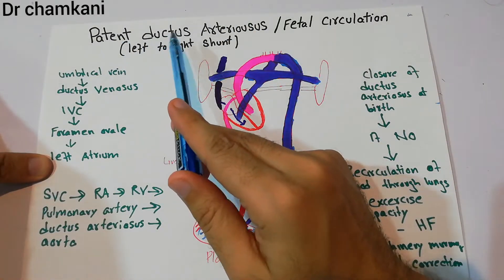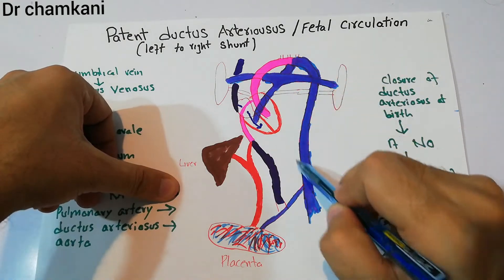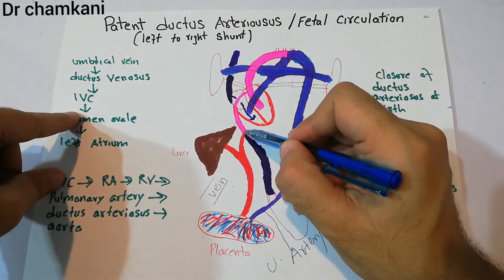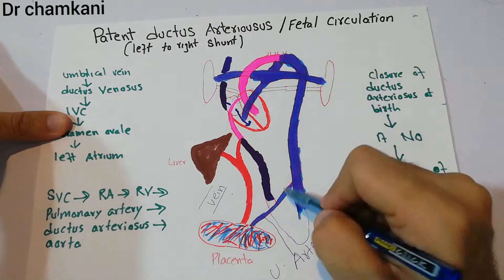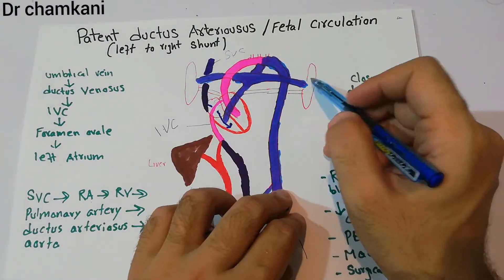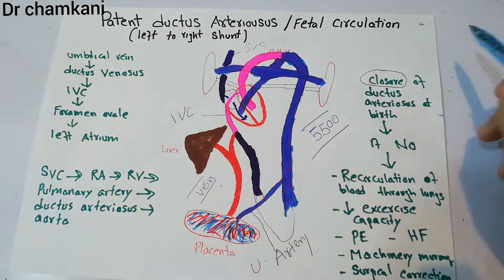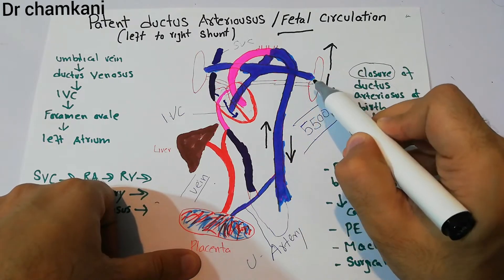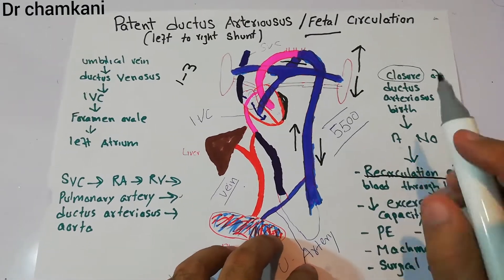CVS 236 || Patent ductus arteriosus || Left to Right shunt ||Fetal circulation.